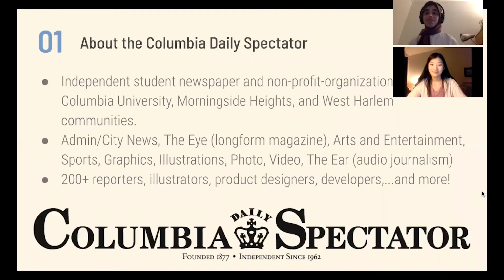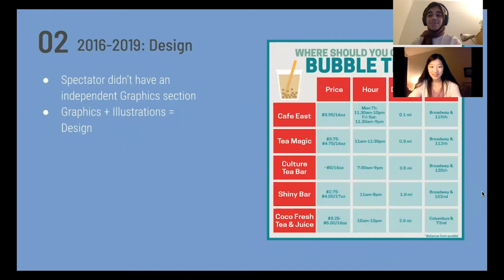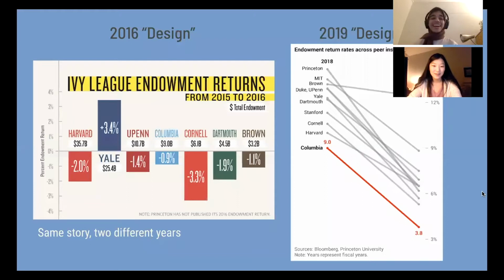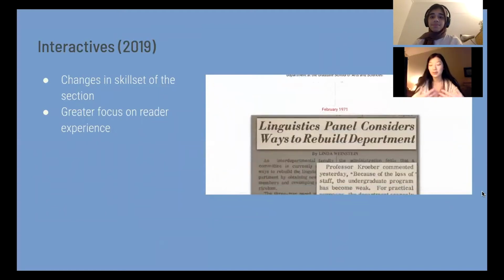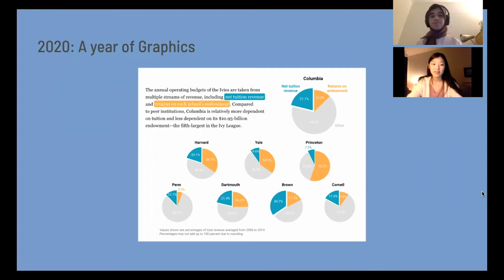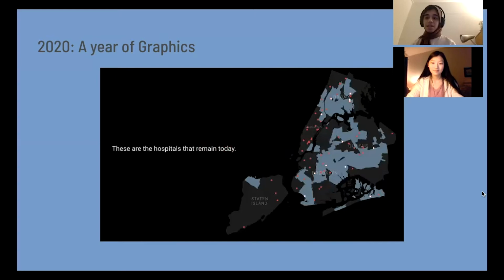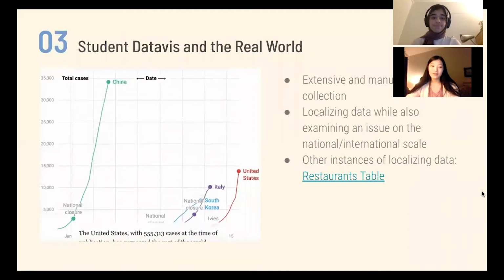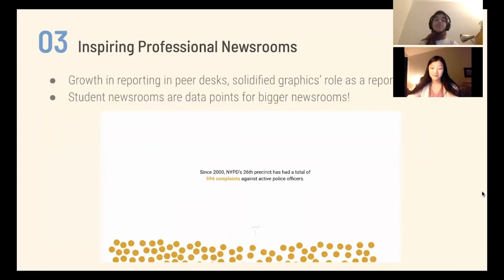Jessica Li & Raeedah Wahid—Outlier 2021—Shaping Dataviz Through Student Newsrooms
Shaping Dataviz Through Student Newsrooms

In the past year, data has become more important than ever and journalism, a powerful platform through which dataviz practitioners can present its significance. Besides national publications—The New York Times, Bloomberg, The Washington Post, and more—student newsrooms are also shifting focus to well-reported, data-driven stories. They are particularly powerful in their ability to experiment with journalism and create new definitions for it.

Two years ago, the Columbia Daily Spectator’s “dataviz desk” accessorized stories with pretty bar charts. Today, it stands as a reporting section—leveraging tools for improved storytelling and pushing the limits of what powerful (and delicate) stories data can tell. Student newsrooms, once empowered toward data-driven stories, not only improve reader engagement, but also contribute to wider communities by creating localized data. In addition, students are uniquely positioned to experiment and explore various visual forms and stories. This experimentation can shift the trajectory of professional newsrooms, as well as inspire other data-oriented stories and applications.

This talk is for everyone: student journalists and dataviz professionals alike! Join us as we walk through stories published by the Spectator Graphics team which are inspired by industry practice and have inspired national papers. Through topics like officer misconduct, food insecurity, COVID-19 college shutdowns, and more, learn how datasets can be applied and understood through journalism in order to reach larger groups without compromising creativity, empathy, and clarity.